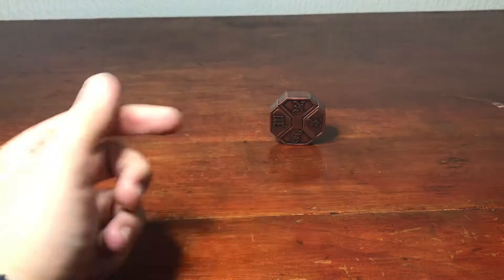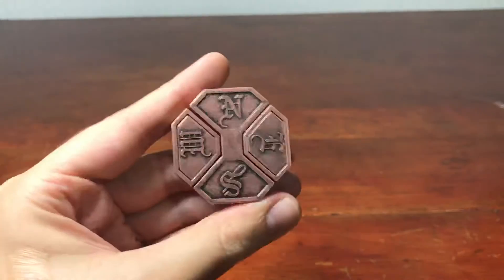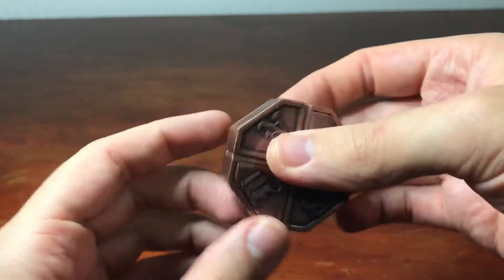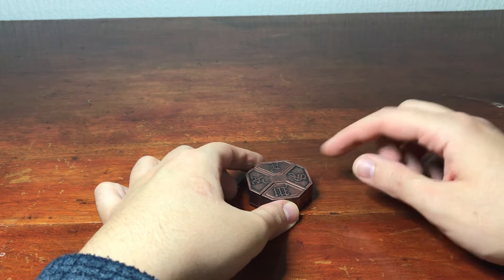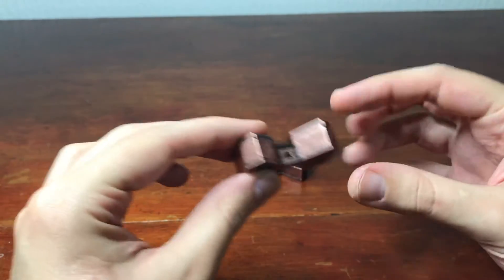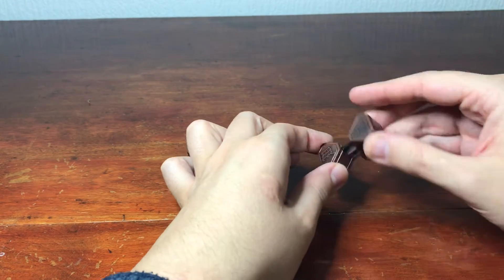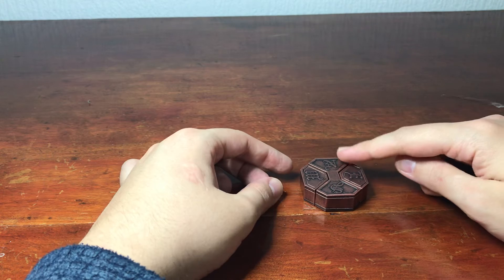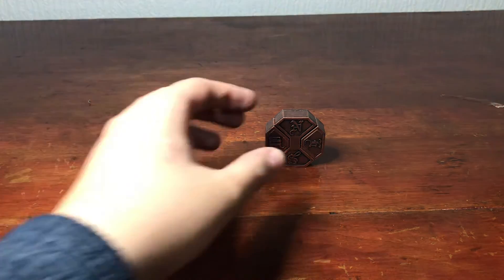Hanayama - Cast NEWS Puzzle - Review & Solution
This has to be one of the best looking puzzles from Hanayama.